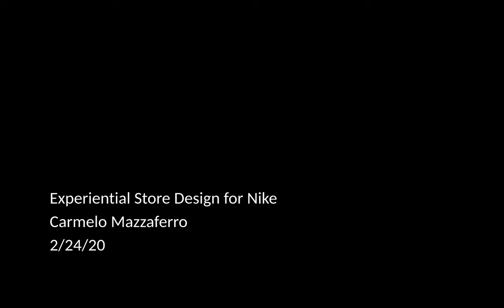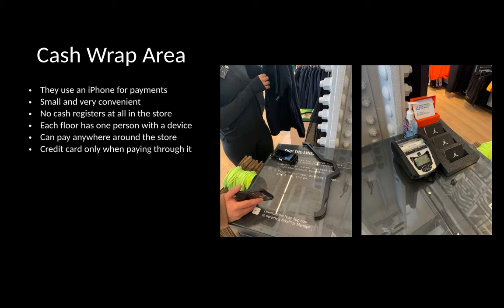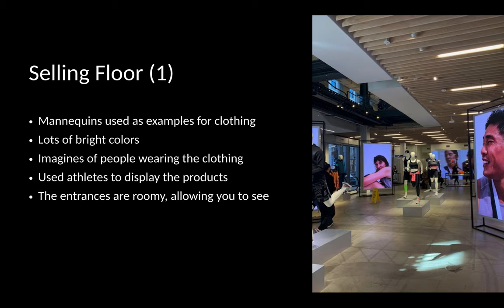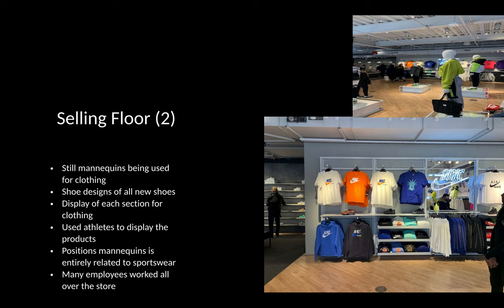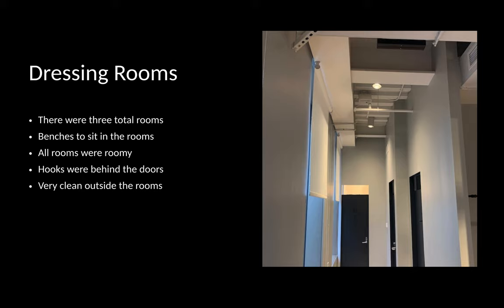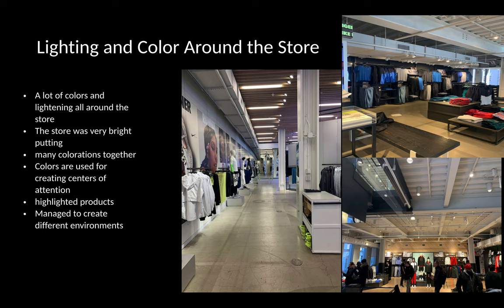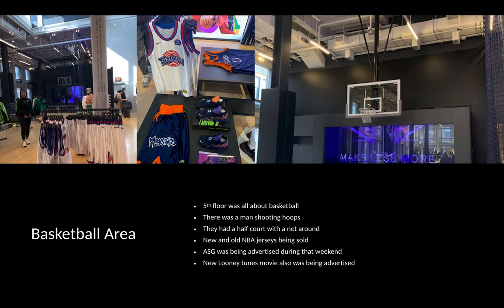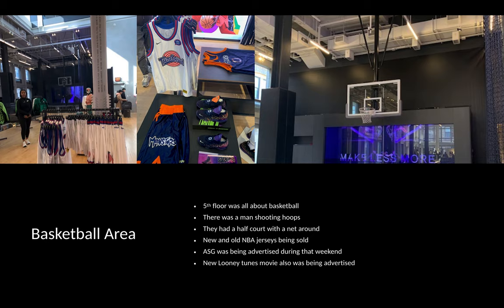Carmelo Mazzaferro Experiential store design for nike